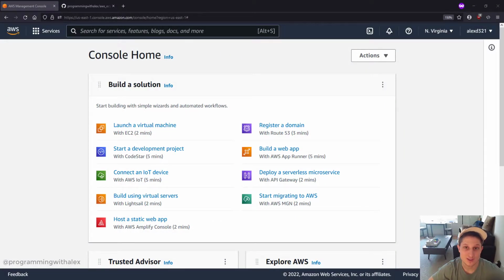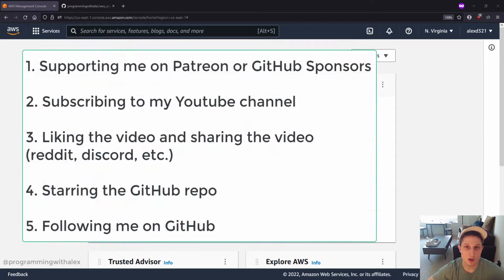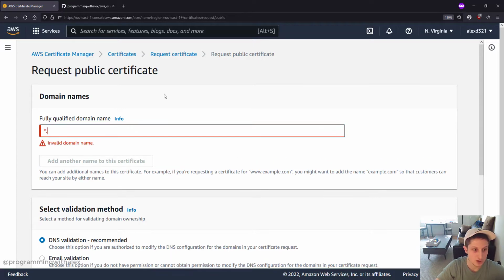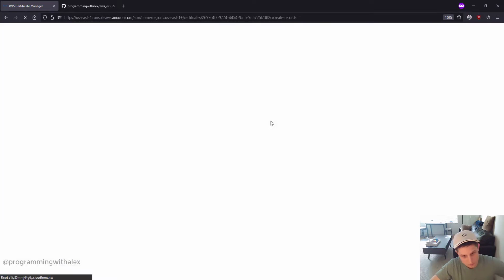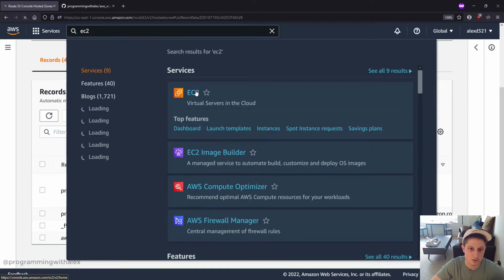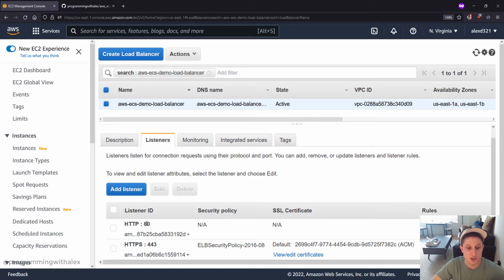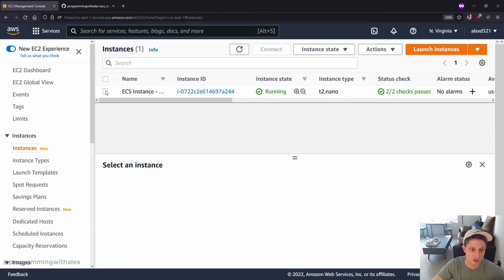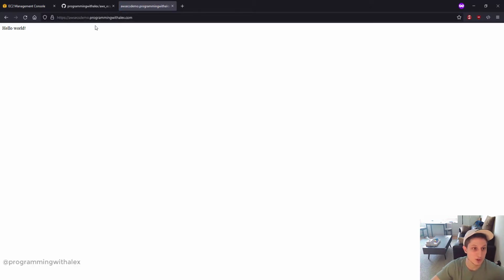Flask to AWS ECS - Part 9: AWS SSL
Add SSL certificate to AWS Route 53 domain using AWS Certificate Manager, and redirect all HTTP traffic to HTTPS on AWS application load balancer.